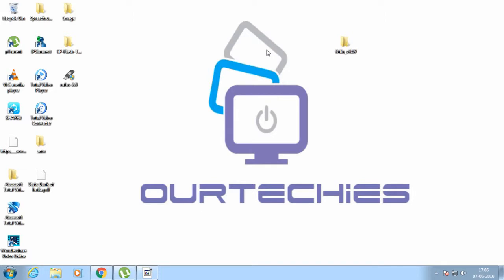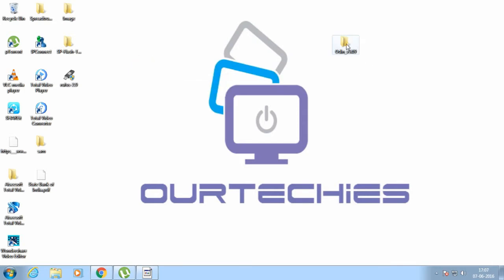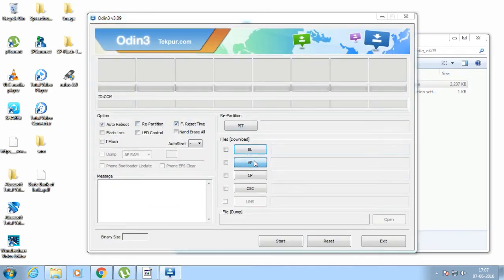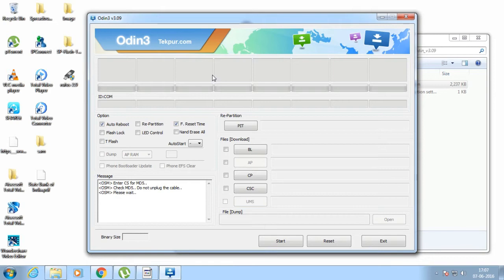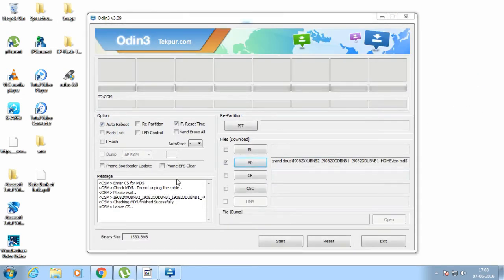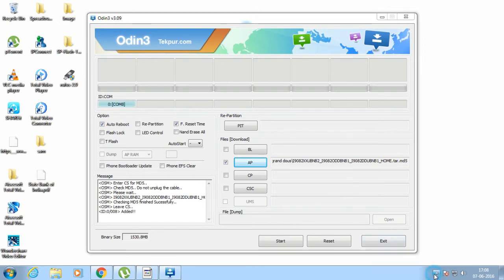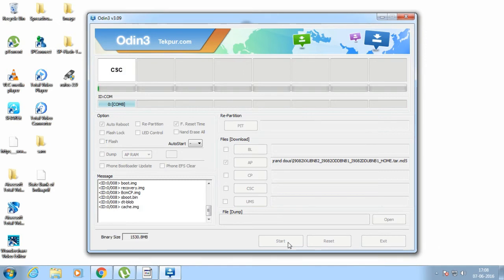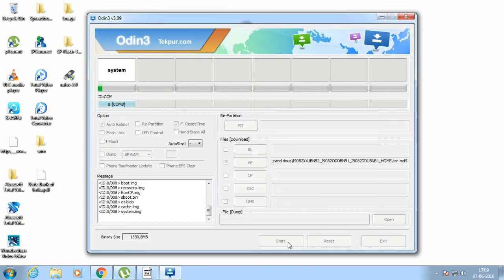samsung galaxy phone invalid imei or imei null fix complete solution